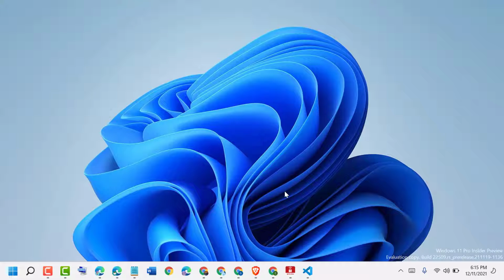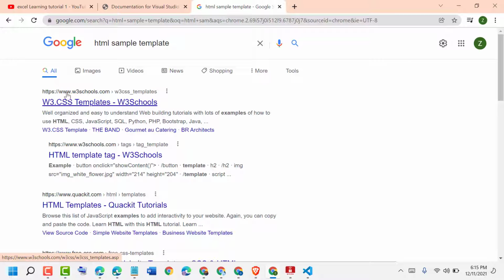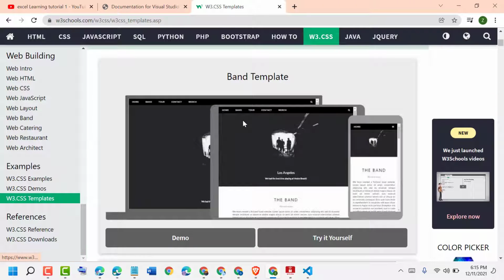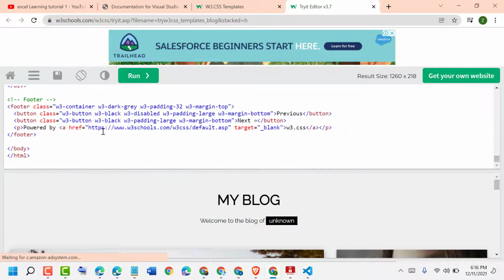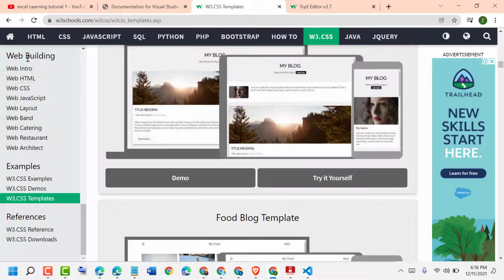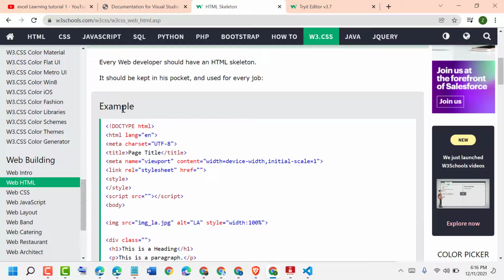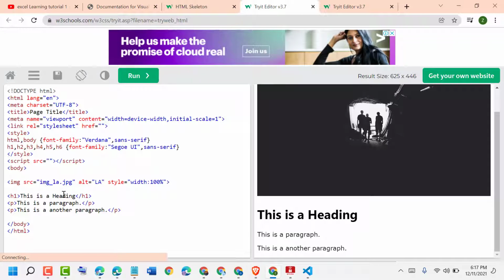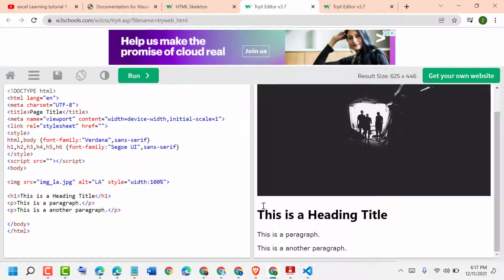How to Get HTML Basic Examples Code